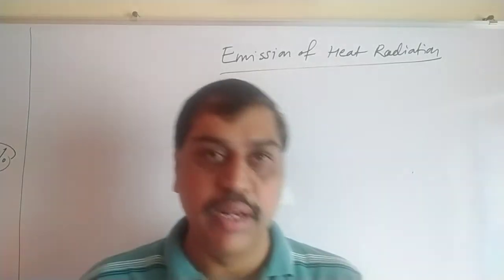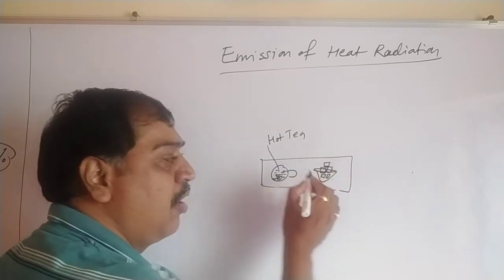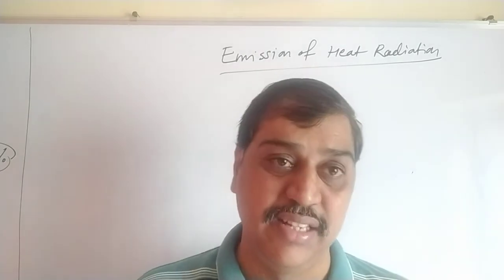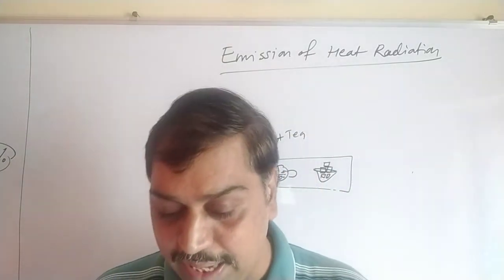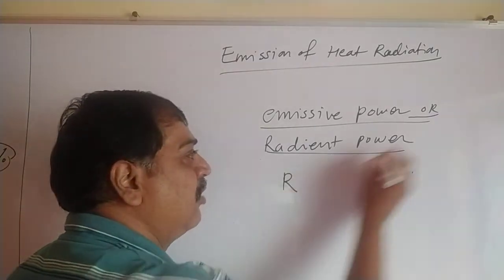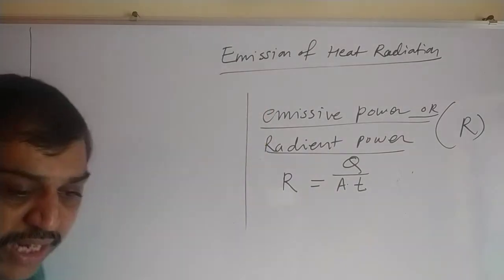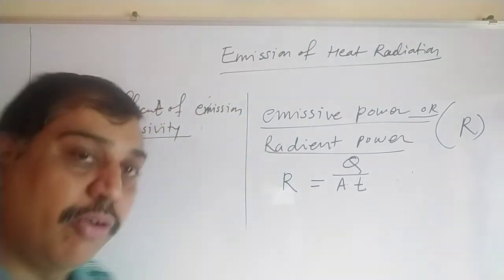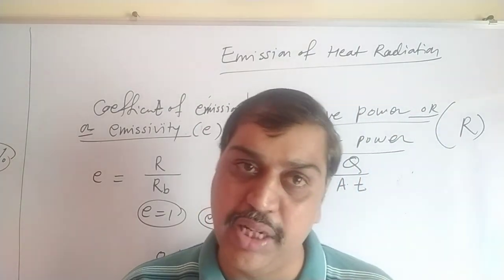Kinetic theory of gases and radiation | class 12 | physics | Chapter 3 | video 4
Kinetic theory of gases and radiation | class 12 | physics | Chapter 3  | emissive power or radiant power |coefficient of emission and emissivity |  video 4